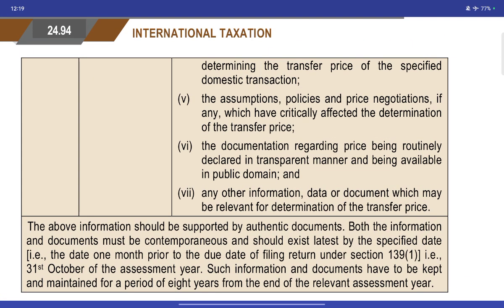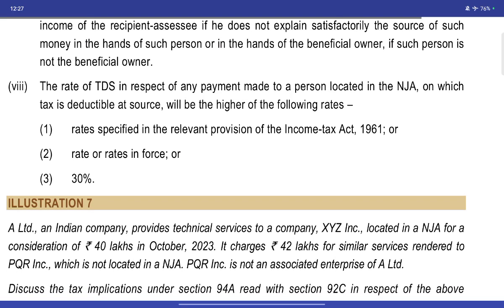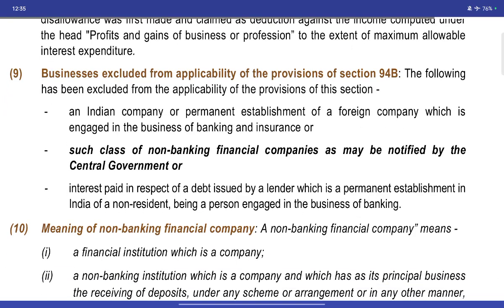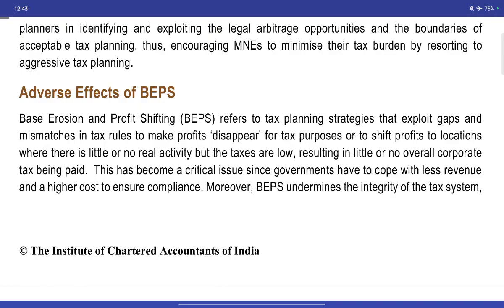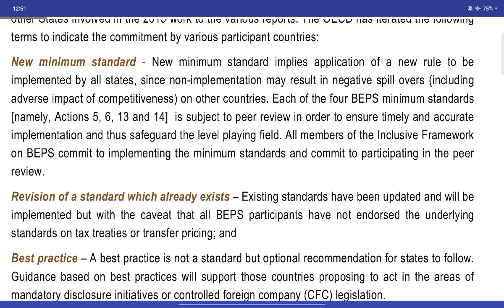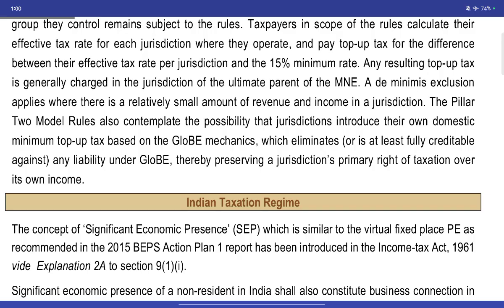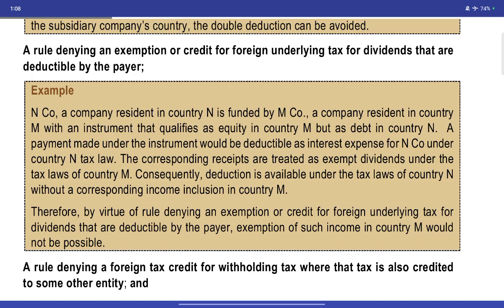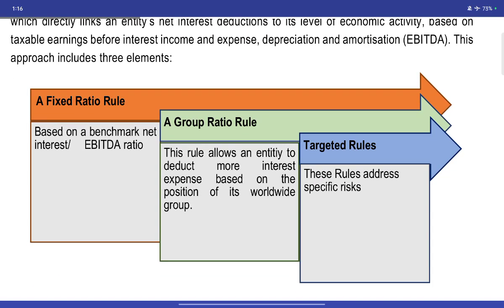25 fit shifting and base erosion